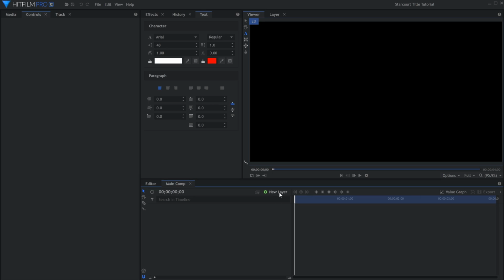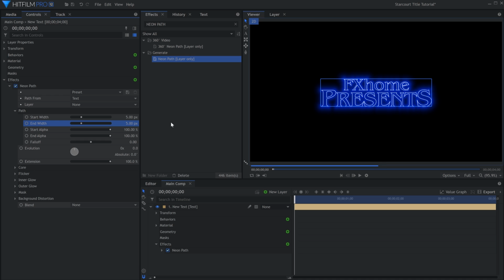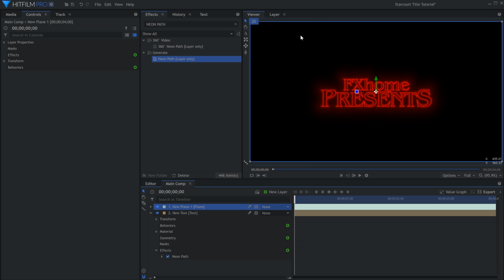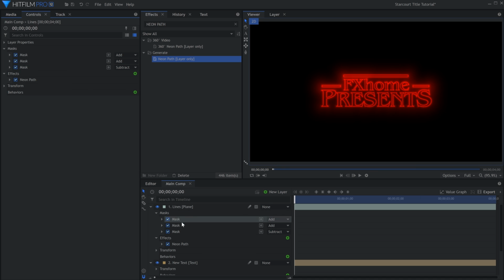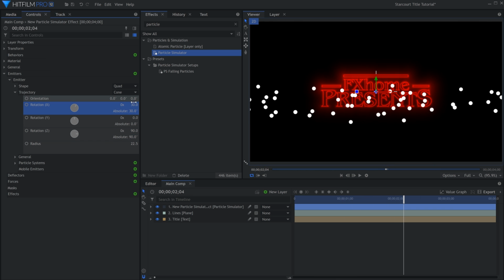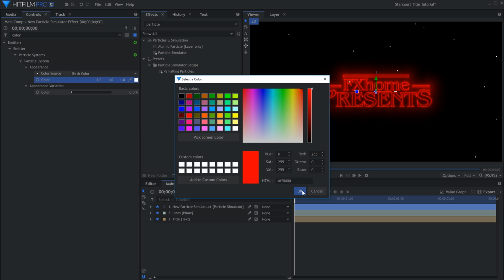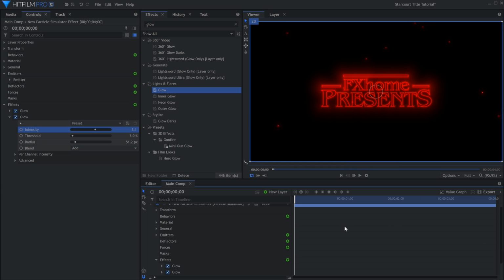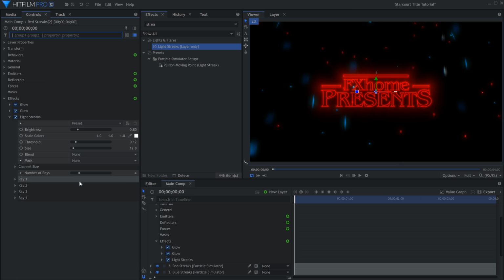How to create a Stranger Things inspired title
Inspired by the season 3 trailer of Stranger Things, today we’re showing you how to create this awesome Stranger Things inspired titles with the help of the Neon Path effect and the Particle Simulator!